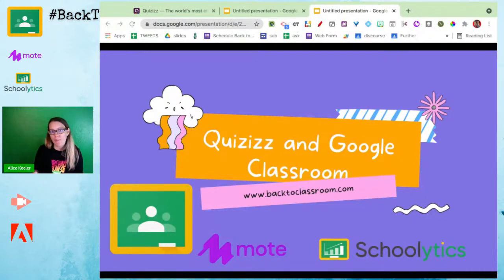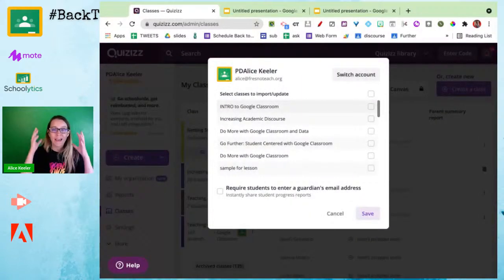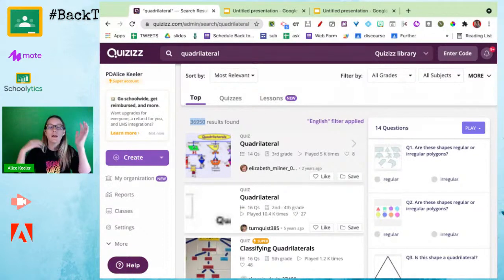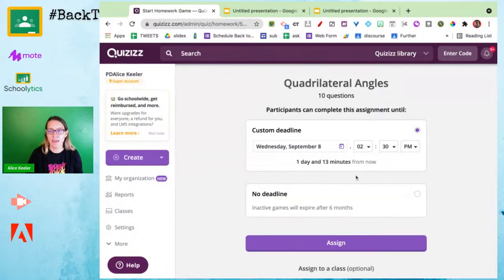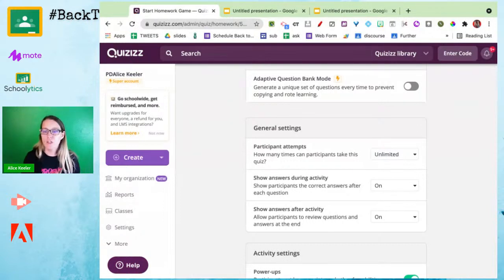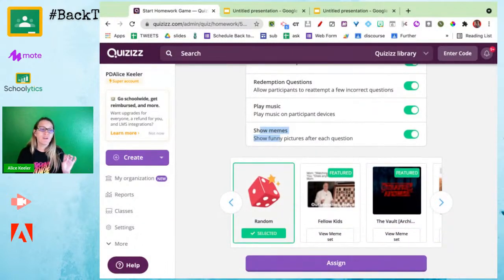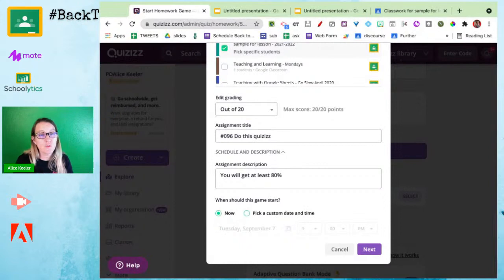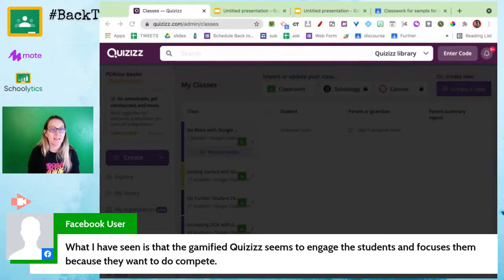Syncing Quizizz with Google Classroom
Description has some of the best Google Classroom integration! Let's go Back to Classroom to see how to get Quizizz to talk to Google Classroom.

Note the error on the video that I said dot com. It should be ORG! Use dot org.